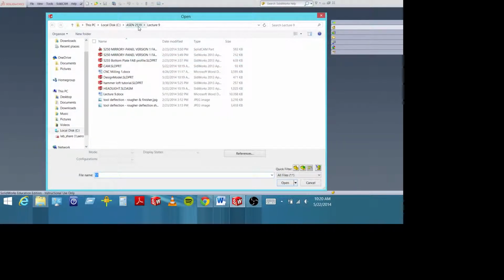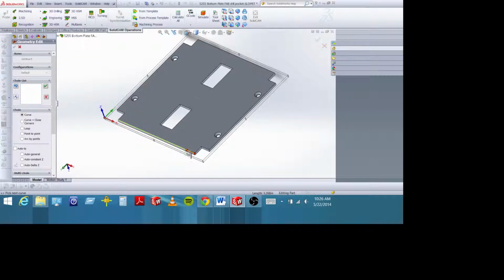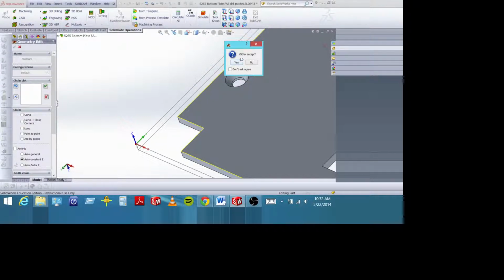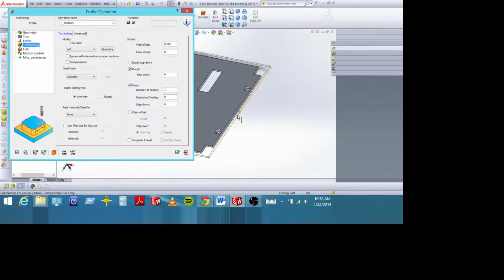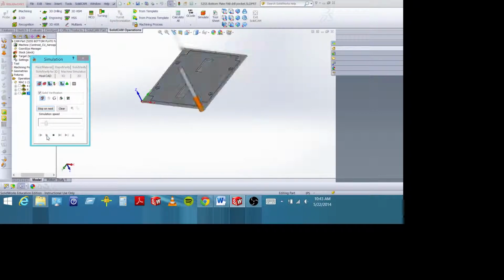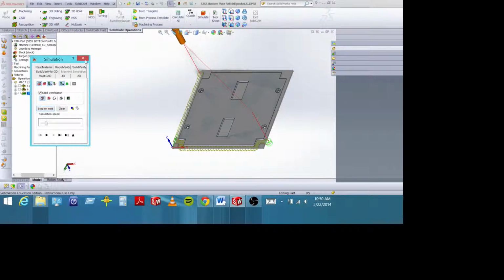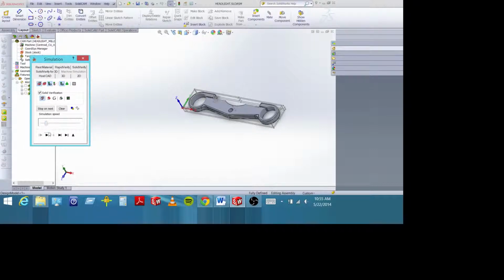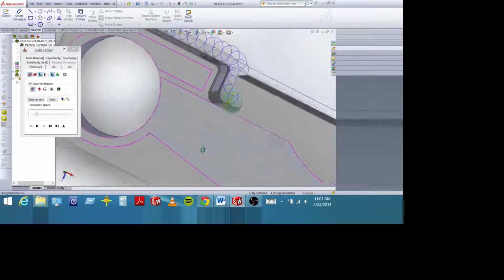lecture 9 video 2